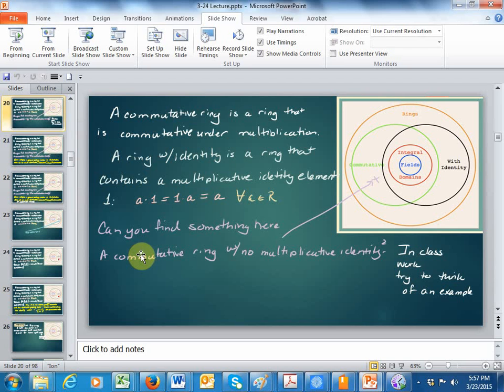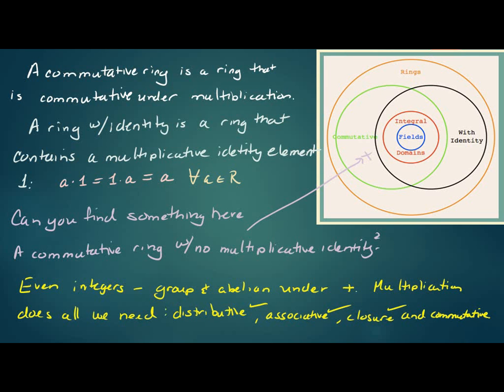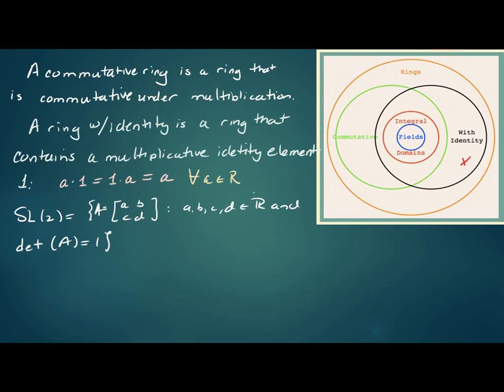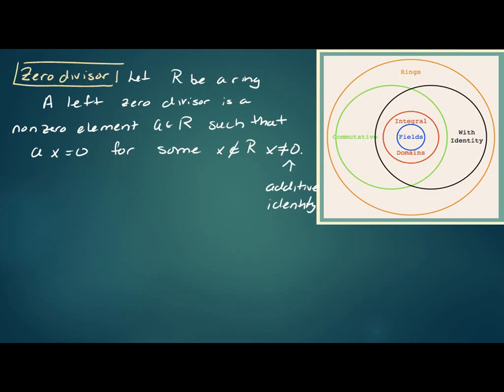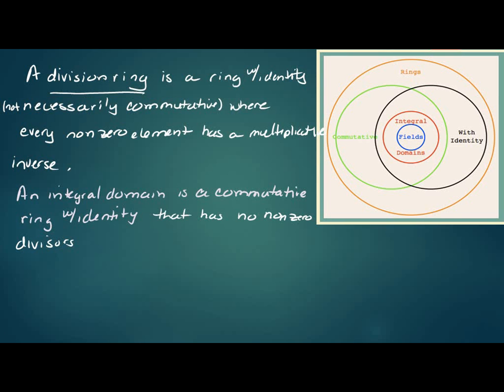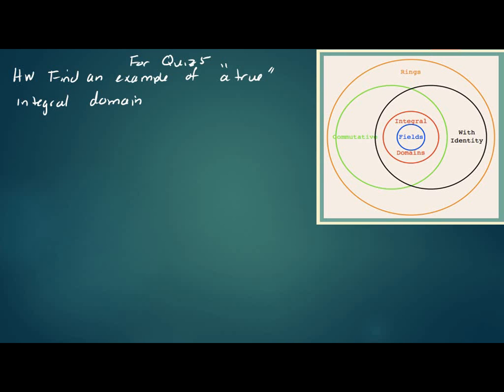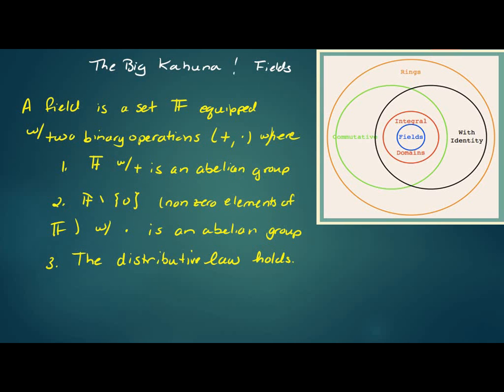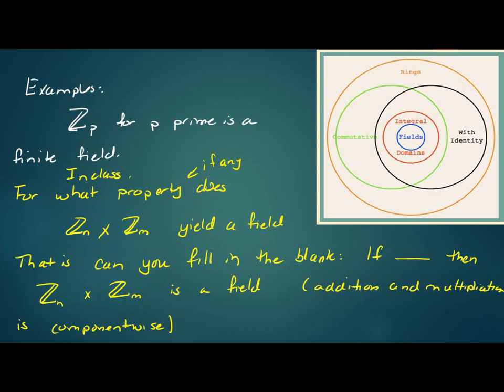All the other structures division rings and integral domains and fields Abstract Algebra Video 1 3